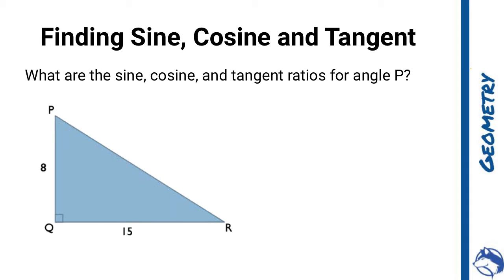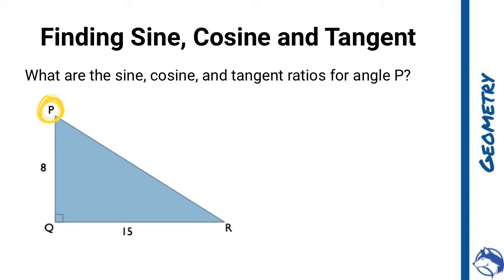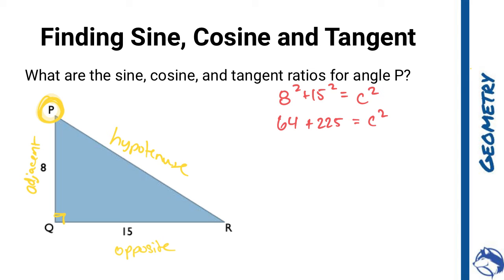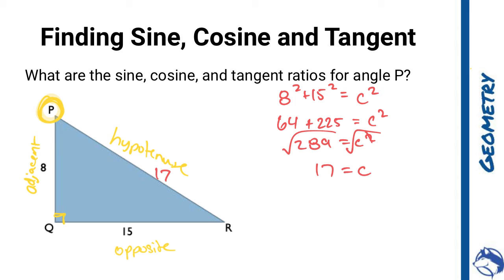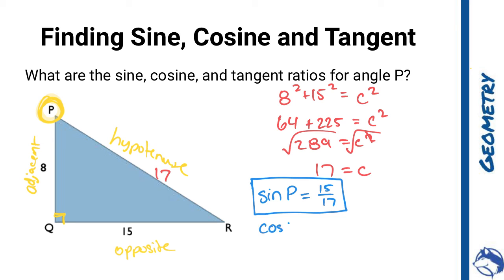G Section 8-3 Trig Example 1